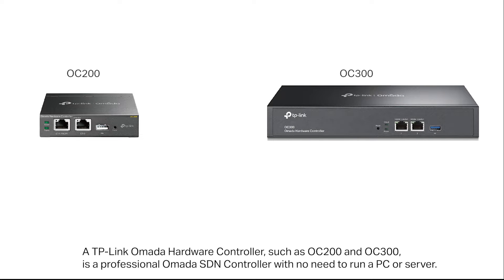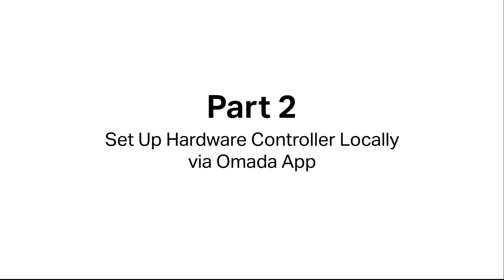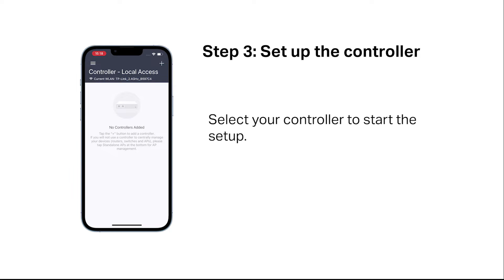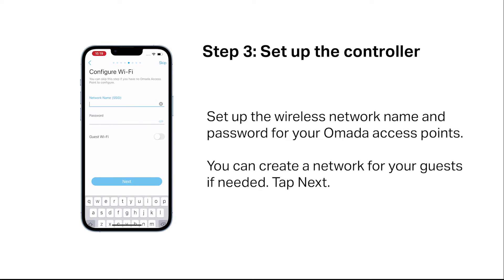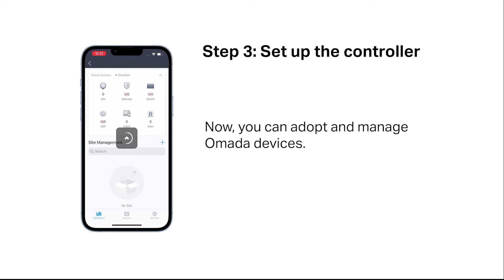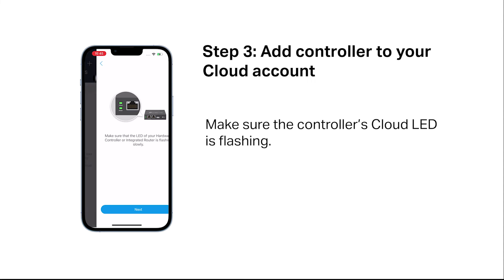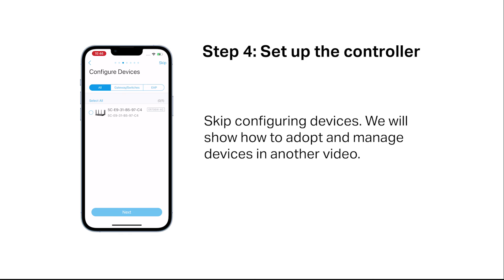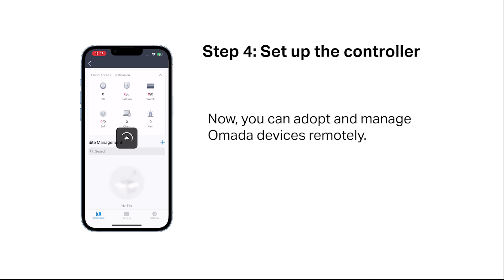How to Set Up an Omada Hardware Controller via Omada App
Welcome to TP-Link's Instructional Guides and "How-To" video series.  Videos in this series will cover a wide range of subjects including configuration, installation, and detailed explanation of a feature or feature set.  In this video, we will cover how to set up an Omada hardware controller via the Omada app.  TP-Link's Omada line has 3 types of controllers to choose from.